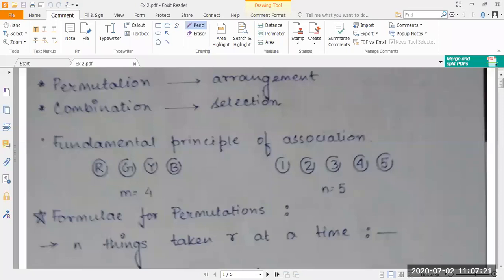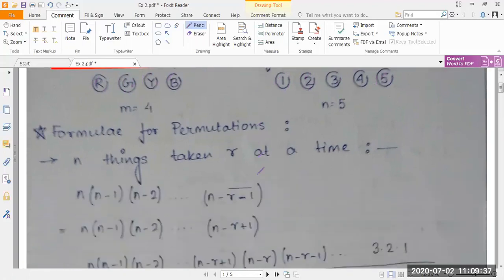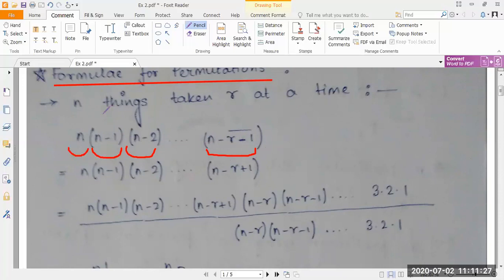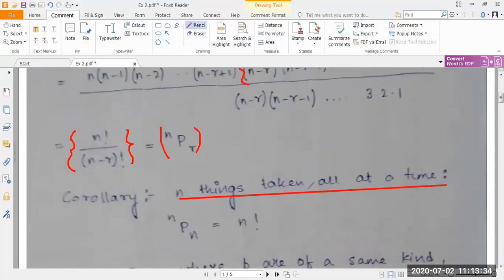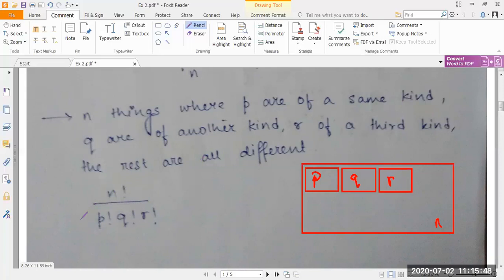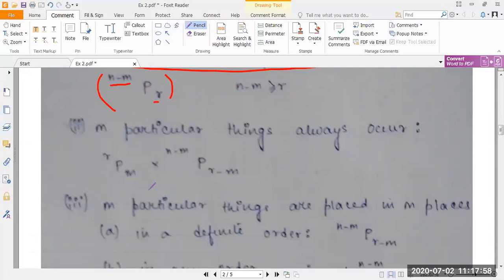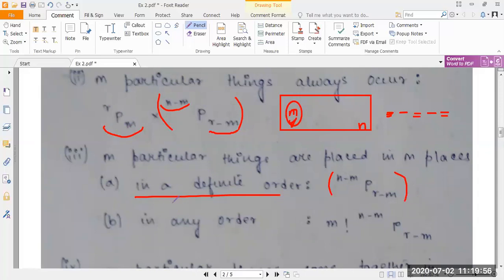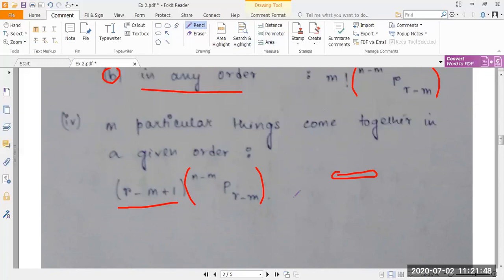Permutation: An introductory Explanation +Important formulae discussed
Hello everybody. I am back with my third video.
In this video, I have discussed the basic introduction of Permutation. I have included the most important formulae and typical expressions that are required for solving most sums on Permutation. In my next videos, I will explain the chapter of Combination and work out some example sums. So please look forward to it.